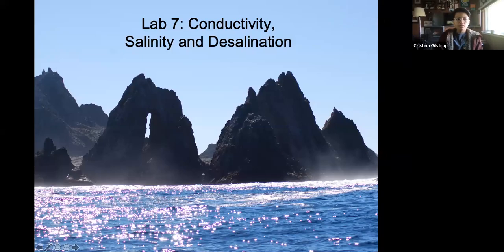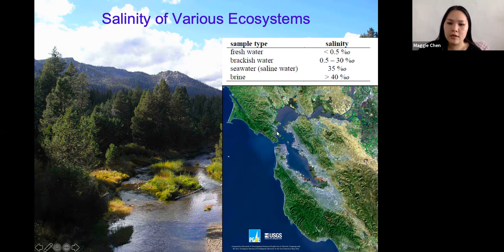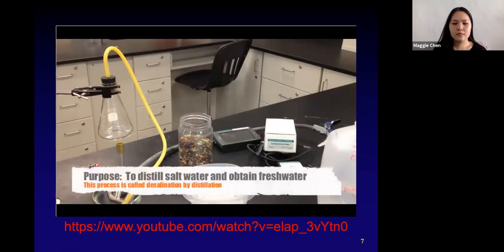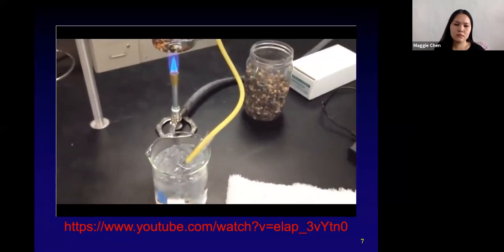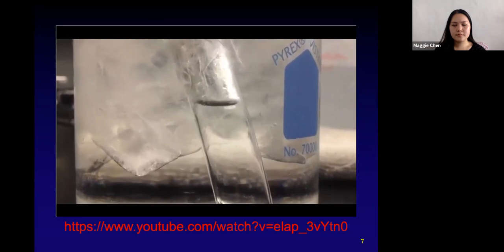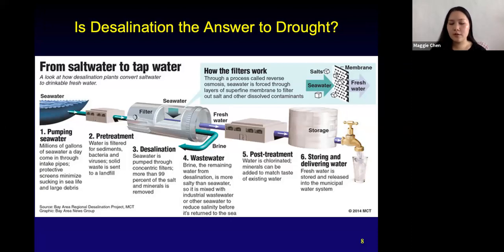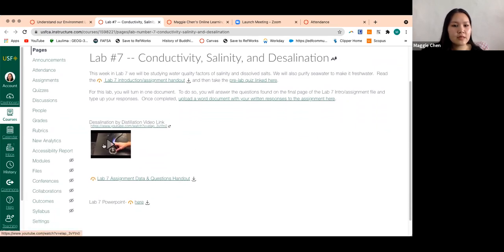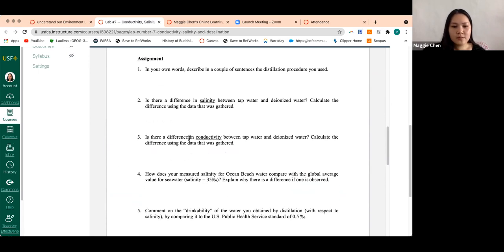Lab 7 Zoom Recording (Thurs AM - Section 17)